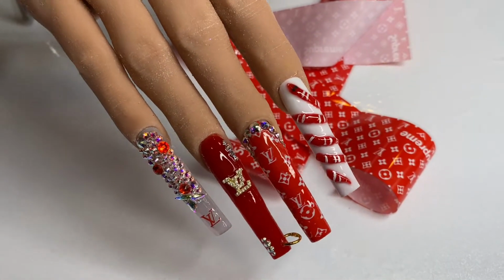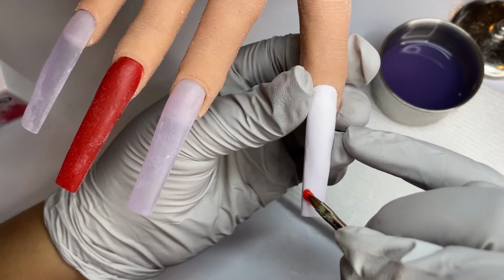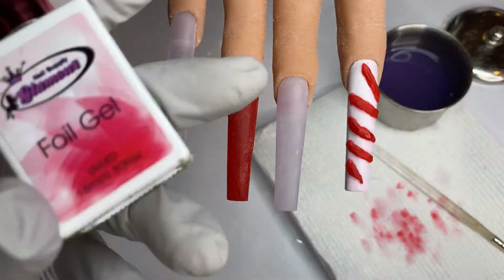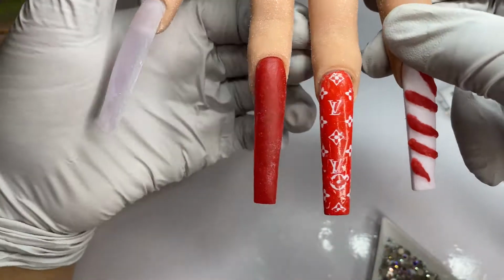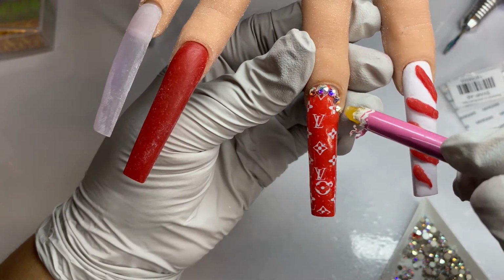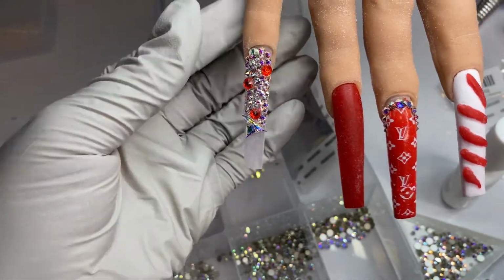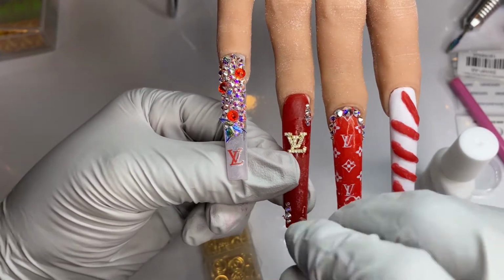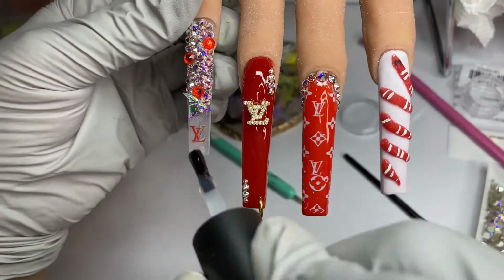WATCH ME WORK | LOUI VUITTION FREESTYLE | ACRYLIC NAILS TUTORIAL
Hey loves! I hope you guys enjoyed the video , I really love the way this set came out ! ♥️

Artist : Causmic

Products :

- Glam & Glits “ Caught Red handed “
- Valentino Pure Beauty “ Super White “
- Nail Supply Glamour “ Foil Gel “
- Valentino Pure Beauty “ Top Coat “
- Hoops & Nail Piercing tool “ Amazon “
- Young Nails “ Clear “